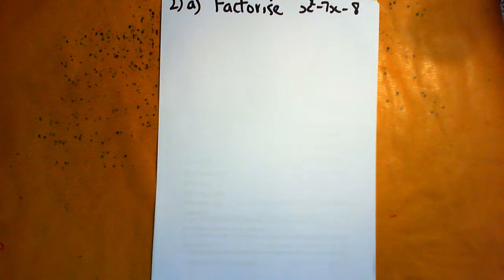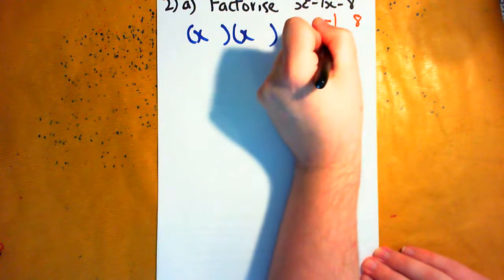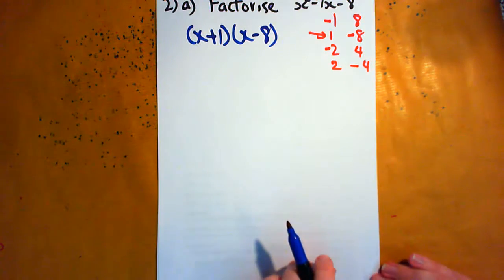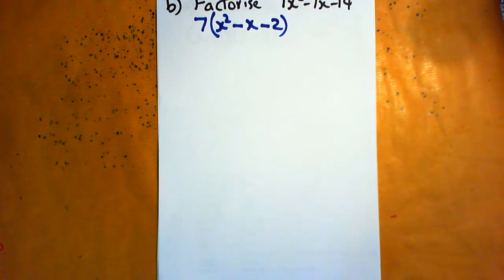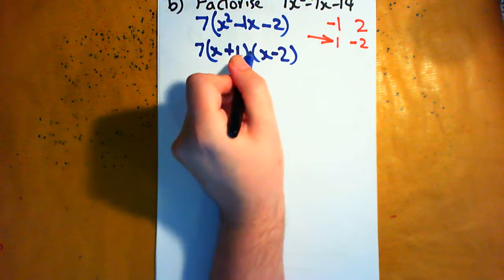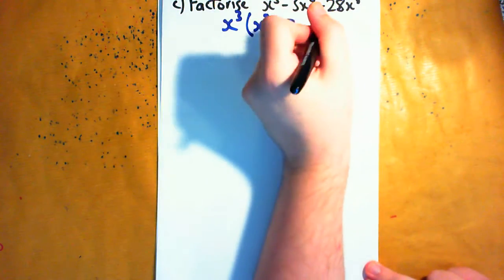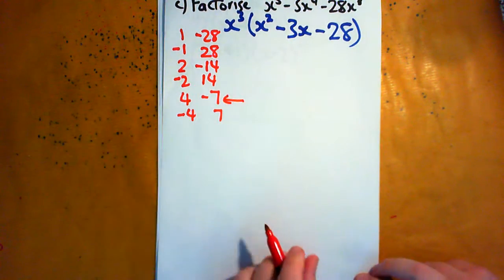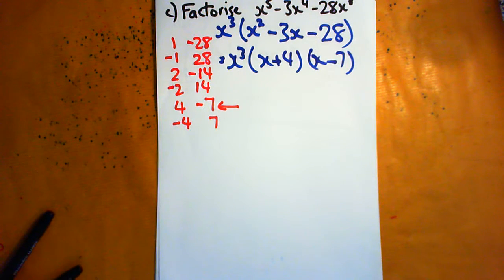Tutorial 13, Question 2